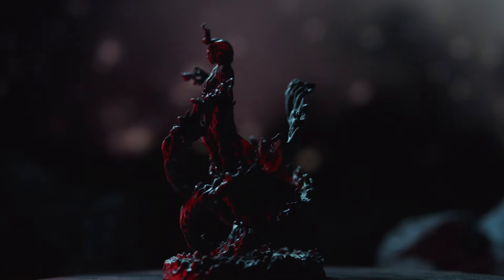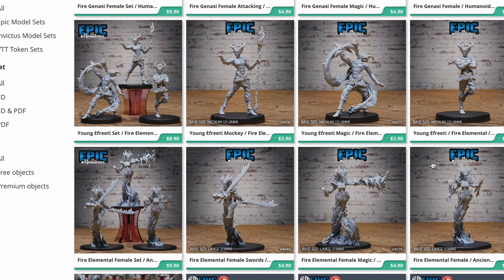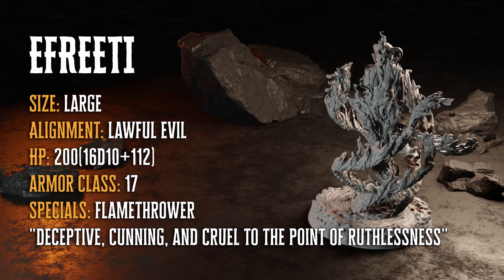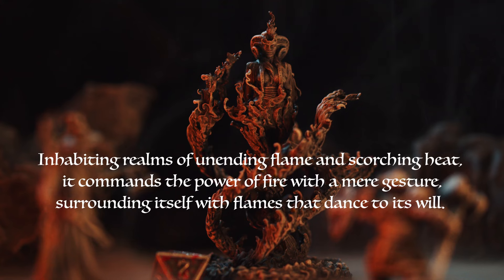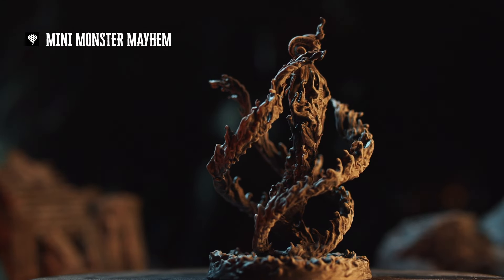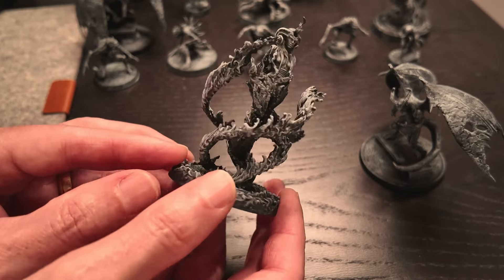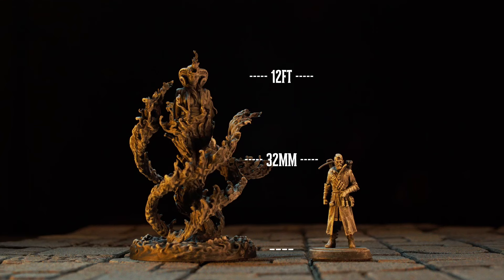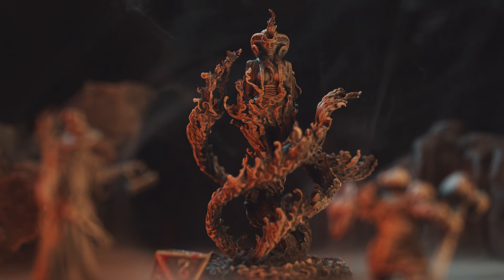EFREETI -- 3D Printing the D&D Monster Manual - Tabletop Miniatures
We're 3D resin printing our way thru the Dungeons & Dragons Monster Manual, showcasing the best creators, populating our tabletop adventures with the best miniatures, and giving our players nightmares! Today's monster is the Efreeti from Mammoth Factory Games!

Print totals are for all the monsters Aarakocra - Efreeti

00:00 - Finding an Efreeti to 3D print
01:11 - Efreeti encounter
01:47 - How did the Efreeti print?
02:47 - How big is the Efreeti in D&D scale?
02:58 - How much does the Efreeti cost?

// ENCOUNTER DESCRIPTION //
An Efreeti is a formidable genie from the Elemental Plane of Fire, its appearance as intimidating as a blazing inferno, with skin that glows like molten lava. Inhabiting realms of unending flame and scorching heat, it commands the power of fire with a mere gesture, surrounding itself with flames that dance to its will. Its eyes burn with the intensity of coals, and its voice rumbles like an erupting volcano, embodying the untamed essence of fire. When it becomes aware of the party, the air around it shimmers with heat as it prepares to summon a wall of fire or hurl balls of flame, ready to engulf its foes in the elemental fury of its homeland.

Uniformation GKTwo
Phrozen Aqua 8K Resin
Elegoo Neptune 3 Plus
Elegoo Wash & Cure

Edelkrone Flex Tilt Head
Godox Colored LED Fill Lights
Aputure Amaran MC

// GOING LIVE //
Elgato Stream Deck
Zoom Dynamic Microphone
Rode Mic Arm
Blackmagic Editing Keyboard